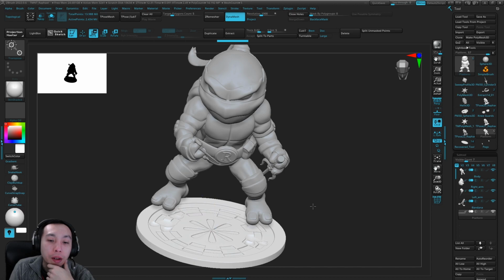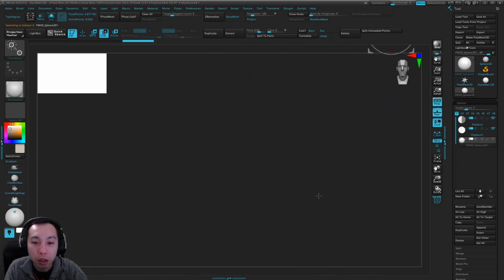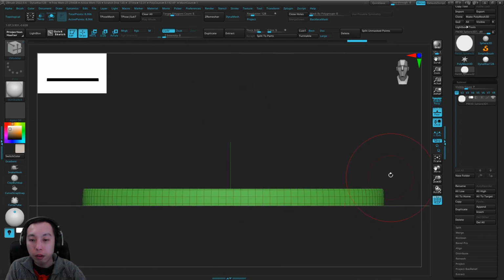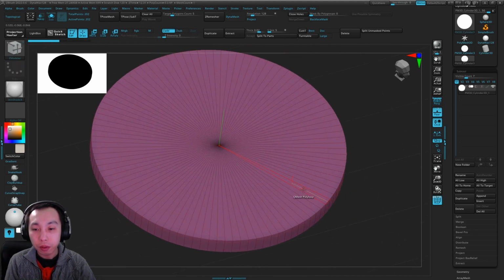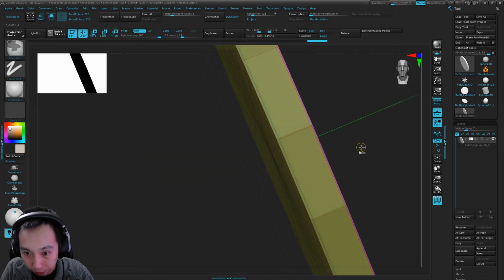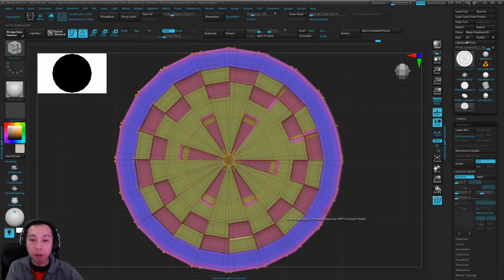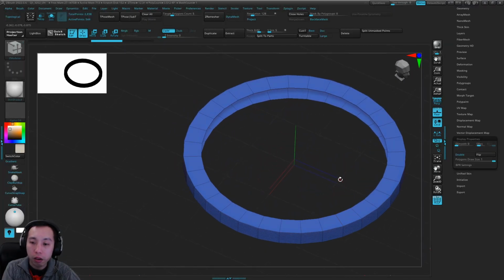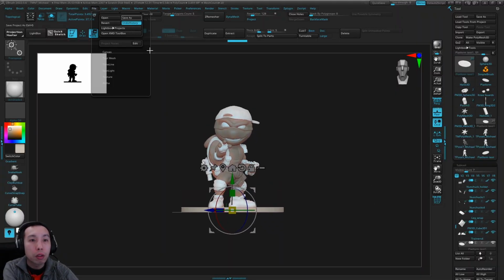Chapter 8 Part 2: Tackling that platform.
Doing an unorthodox method to recreate Mickey's platform, Using ZModeller function.

Support this endeavour!